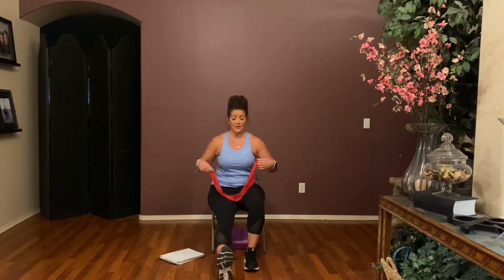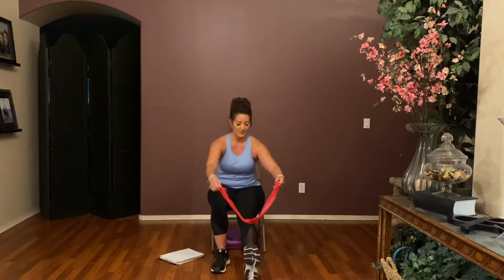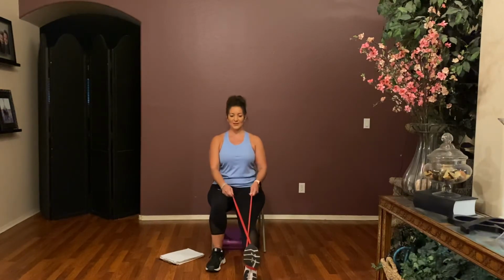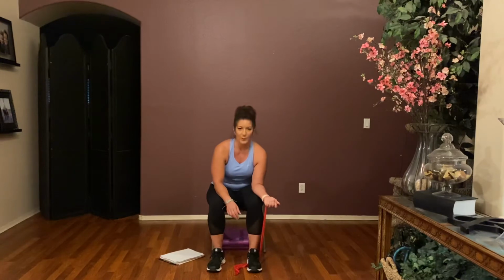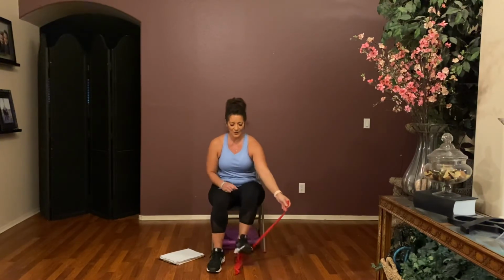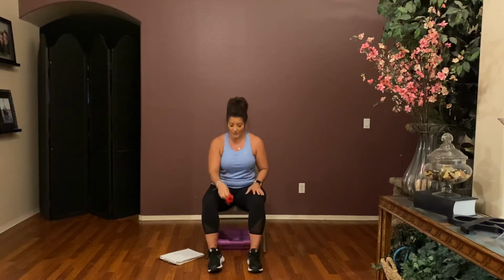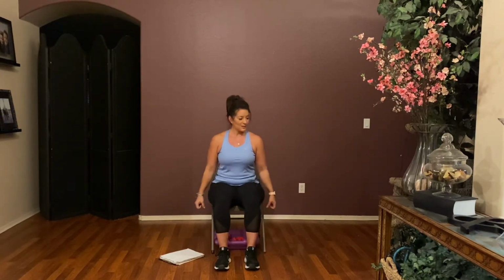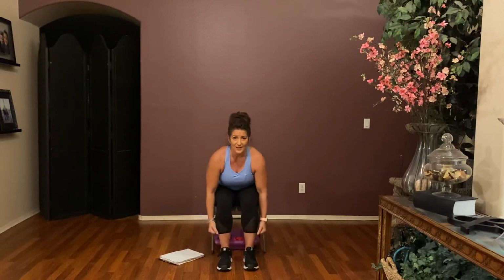Beatitudes variety show segment (b)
9 min segment for variety featuring therapy bands and Range of Motion exercises.